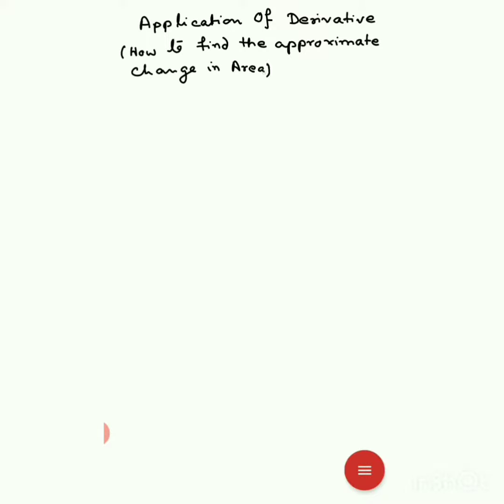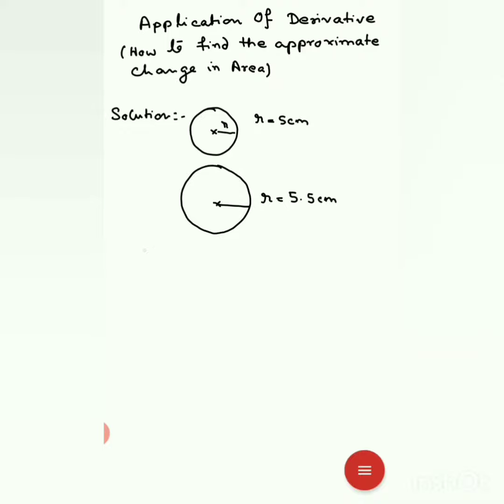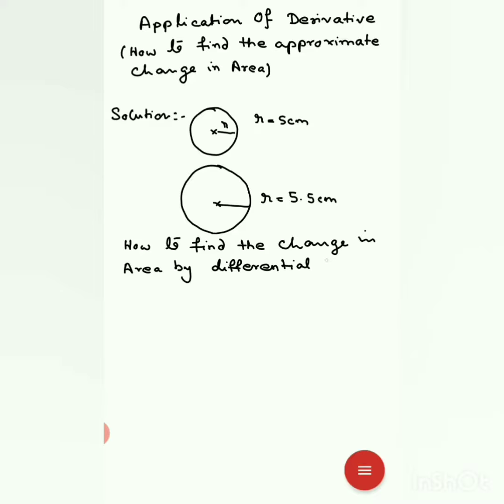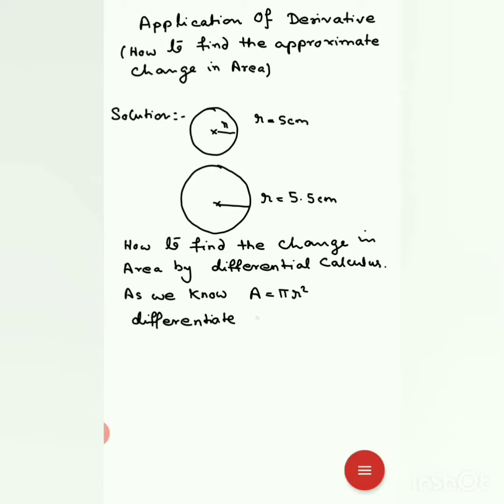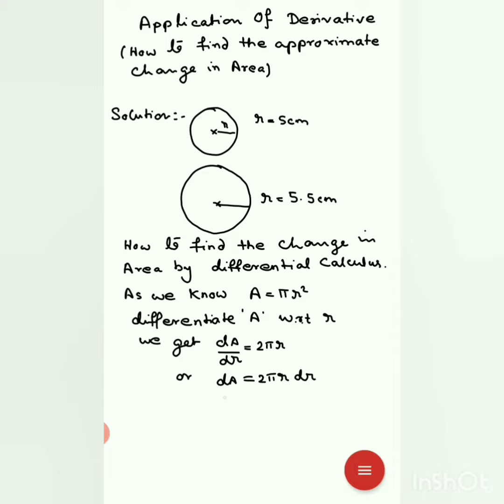Application Of Derivative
How to find Approximate Change in Area